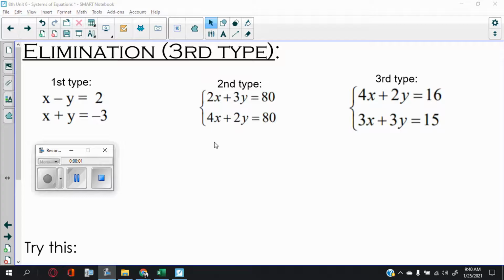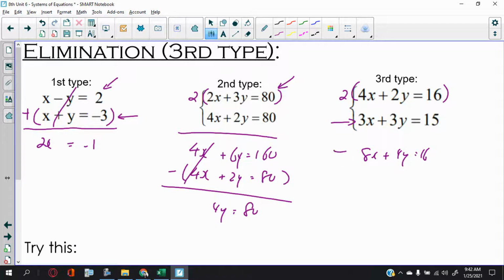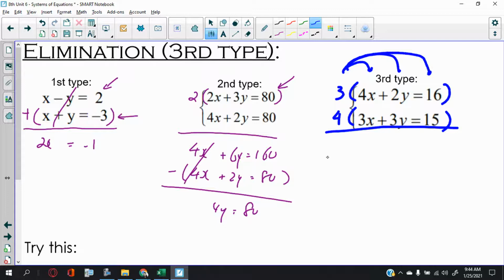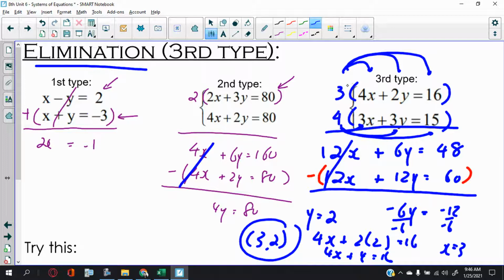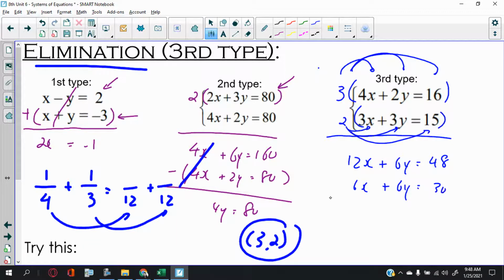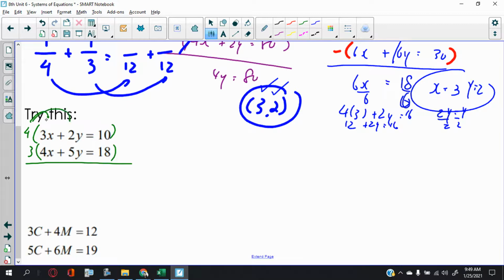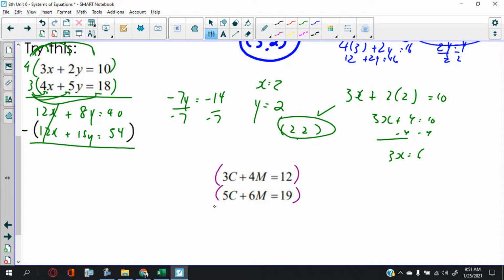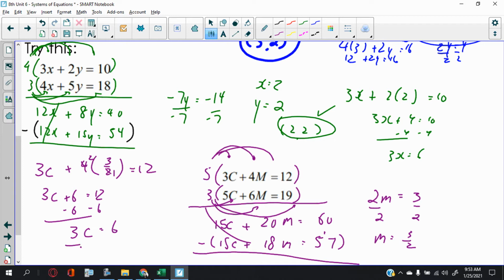8th: Unit 6 - Day 11 (Systems - Elimination day 4)